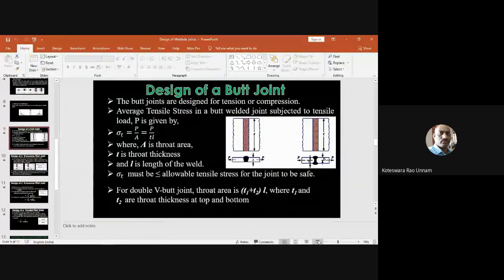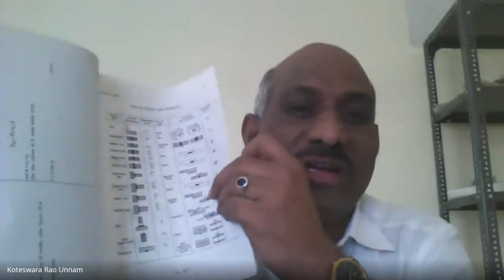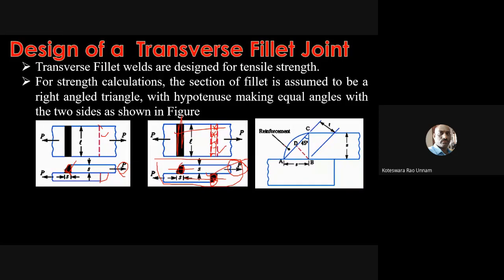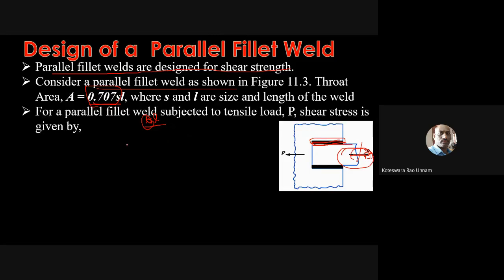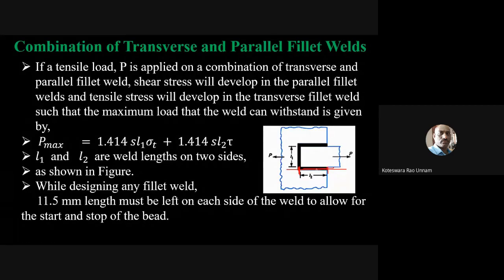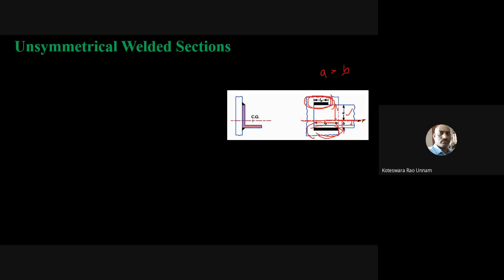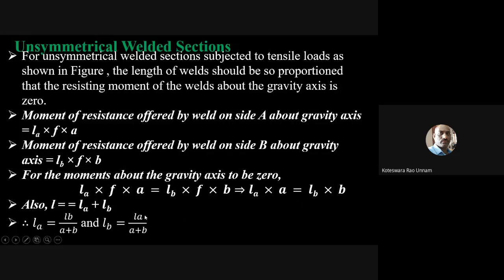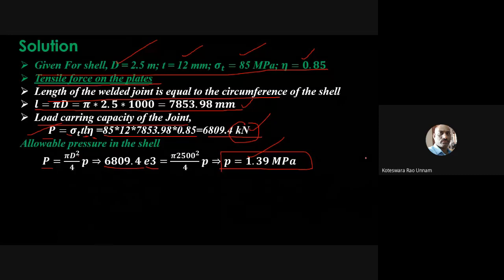Analysis of parallel, transverse and butt welds